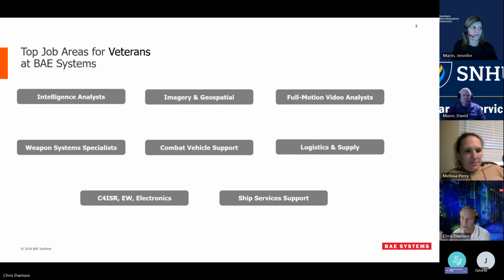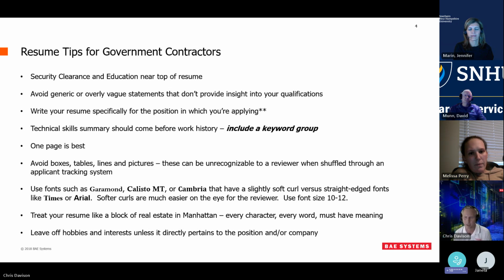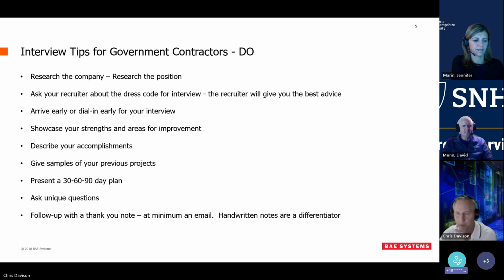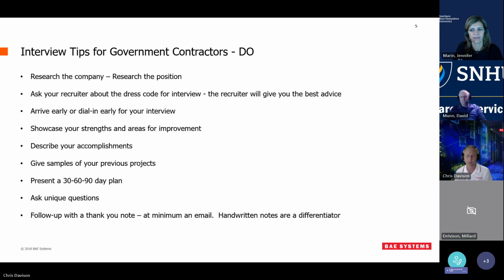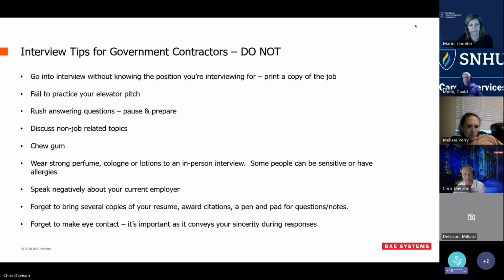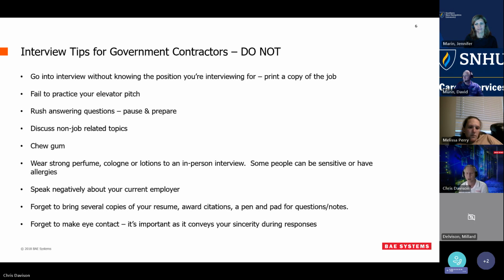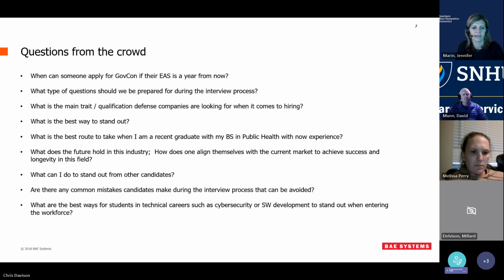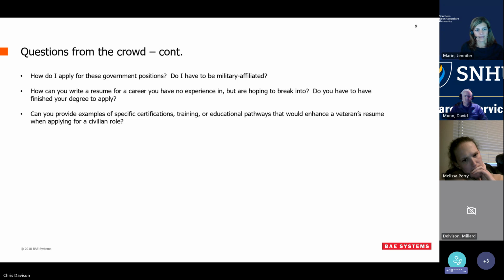Military Learners GovCon Connect Week: Resume & Interview Tips with BAE Systems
A workshop with a representative from  BAE Systems teamed up with SNHU Military Career Advising focusing on resume and interview prep for those from the Military Community: Watch this session designed to sharpen your resume and interviewing skills, specifically tailored for the government contracting industry.